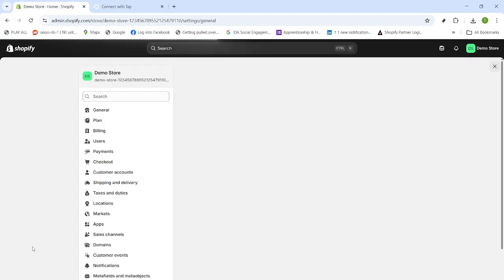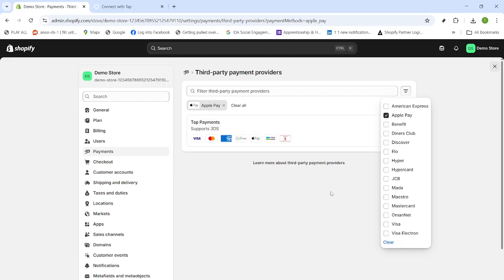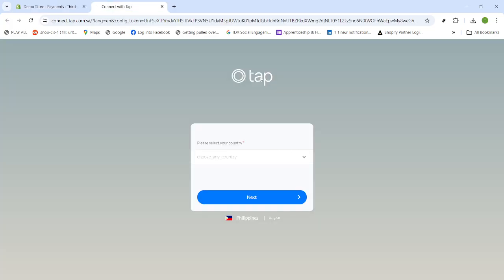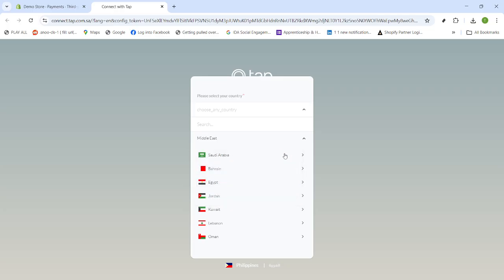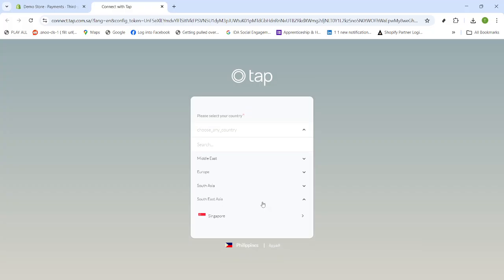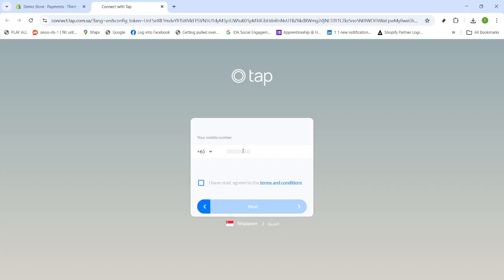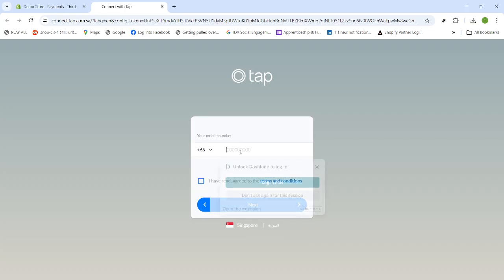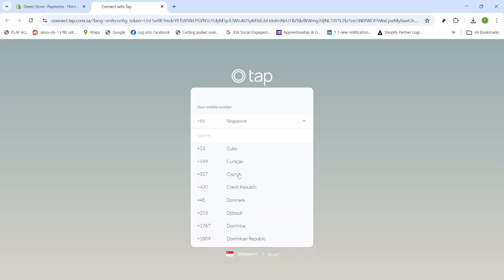How To Add Apple Pay to Shopify (Updated 2026)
In this video, we discuss how to add Apple Pay to Shopify to enable a faster checkout experience and boost mobile conversions. You'll learn the steps to set up Apple Pay on your Shopify store, including installing a third-party payment provider like Tap Payments and configuring the connection. We also cover tips for verifying that Apple Pay appears correctly and troubleshooting if it's not showing.

00:00 Introduction to Apple Pay on Shopify
00:10 Accessing Payment Settings
00:30 Choosing a Third-Party Provider
00:45 Selecting Tap Payments
00:55 Installing Tap Payments
01:08 Selecting Your Country
01:37 Entering Mobile Number and Terms
01:50 Apple Pay Appears Automatically
02:00 Supported Devices and Browsers
02:20 Country and Currency Availability
02:33 Testing Apple Pay Setup